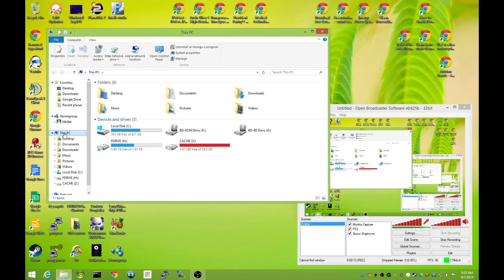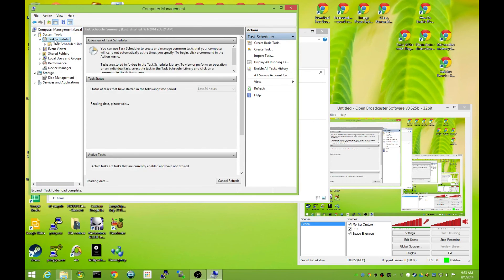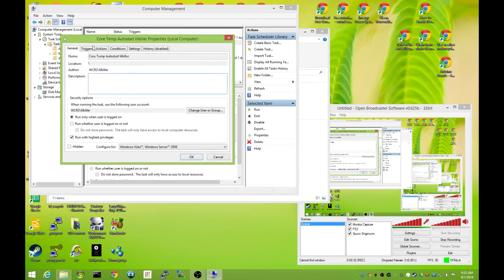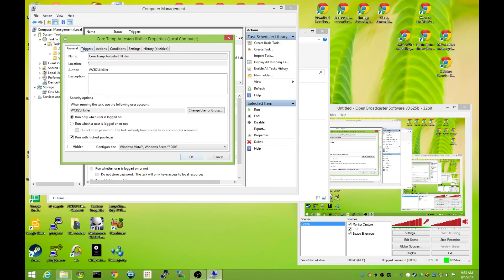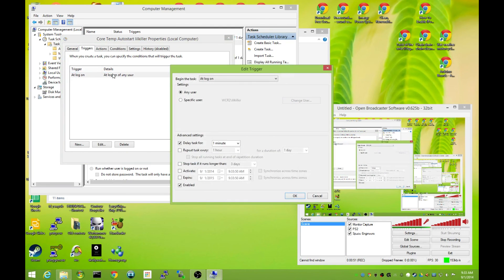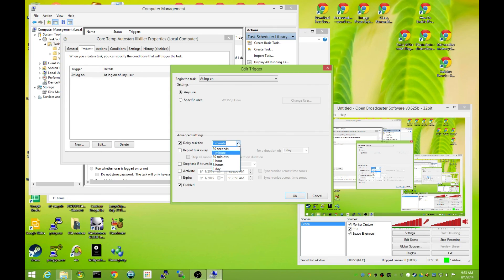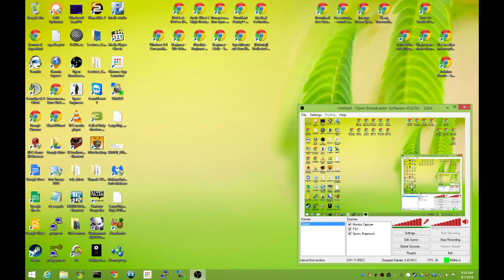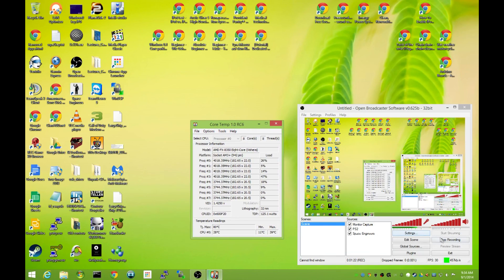CoreTemp - Fix for Logitech G15 keyboard not showing at computer startup Windows 8.1 and Windows 10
How to fix the CoreTemp and Logitech G15 keyboard integration so that it starts when your computer does. This is usually caused by the logitech software starting AFTER CoreTemp in Windows 8.1 (Vista, 7 and 8 Similar)